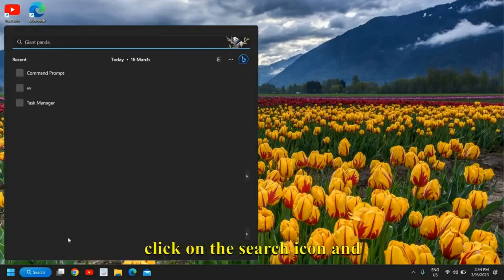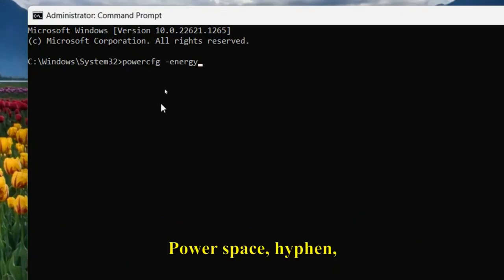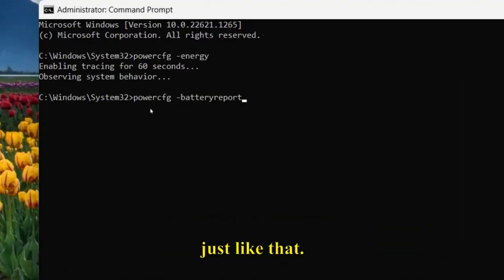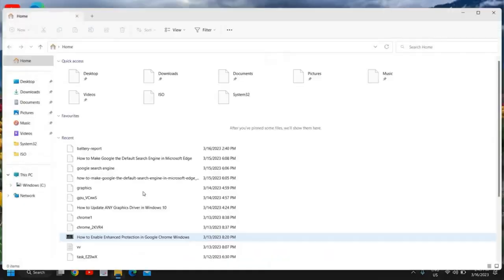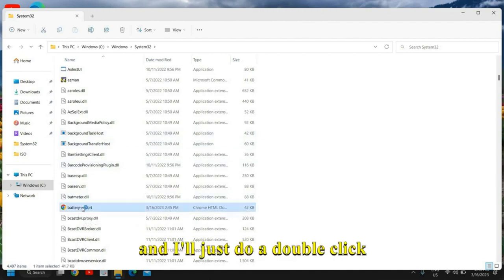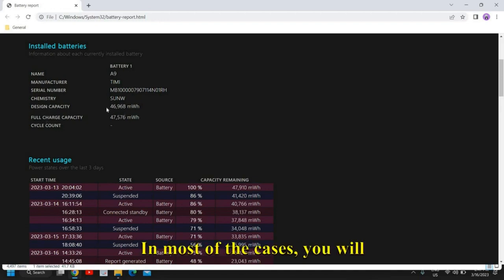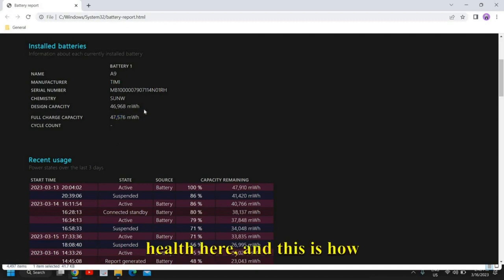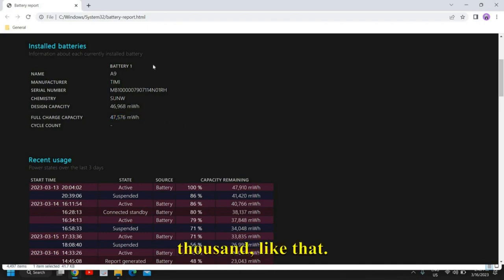✅ How to Check Battery Health in Laptop (Easy & Quick!)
🔋 How to Check Battery Health in Your Laptop | Full Step-by-Step Guide for Windows & Mac 💻

Is your laptop battery draining too fast? Wondering how to check battery health on Windows or Mac? In this video, I'll show you an easy and accurate way to check your laptop's battery health and see if it's time for a replacement. 🚀

📌 What You'll Learn in This Video:
✅ How to check battery health on Windows 11 & Windows 10
✅ How to generate a battery report using CMD (Command Prompt)
✅ How to check battery cycle count on MacBook
✅ Signs that your laptop battery needs replacement
✅ Tips to increase laptop battery lifespan

💡 Why Checking Battery Health is Important?
Over time, laptop batteries degrade, leading to shorter battery life and performance issues. By monitoring your battery health, you can prevent sudden shutdowns, improve performance, and extend the lifespan of your device!

🛠️ Step-by-Step Instructions:
📌 For Windows 11 & Windows 10 Users:
1️⃣ Open Command Prompt (CMD) as Administrator
2️⃣ Type: powercfg /batteryreport and press Enter
3️⃣ Find the Battery Report in your user folder and check details like design capacity, full charge capacity, and battery cycle count